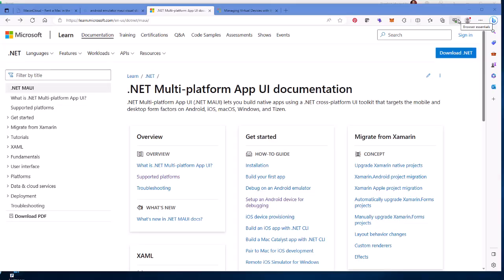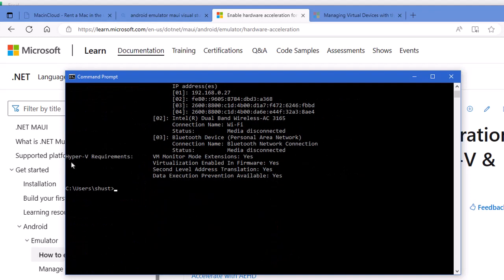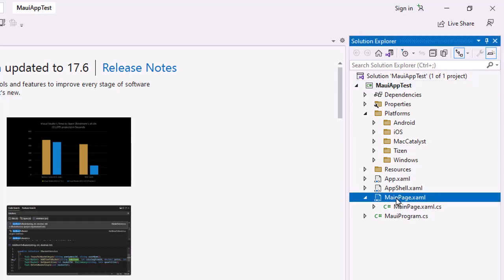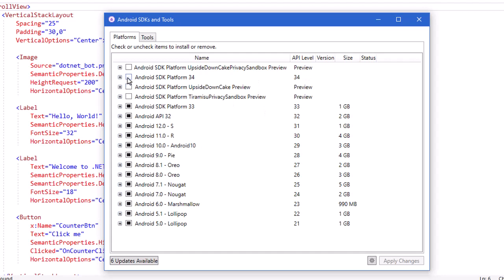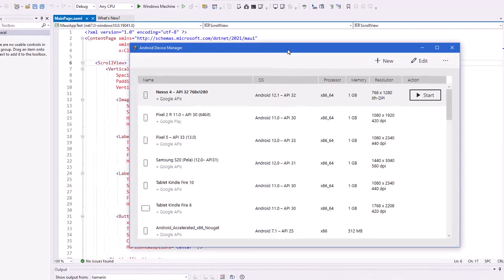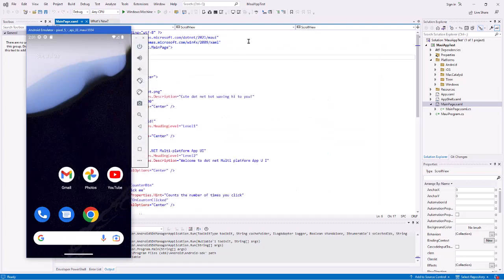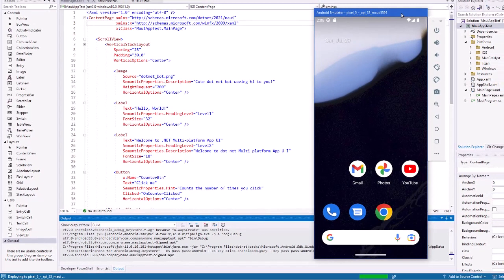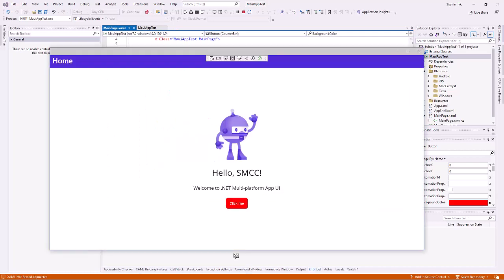.NET MAUI 00F - Setting up the Android Emulators in Windows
Steps for setting up the hardware acceleration and Android emulator devices in Windows.